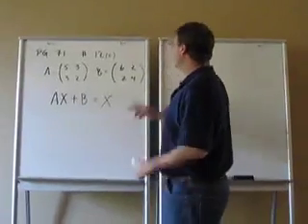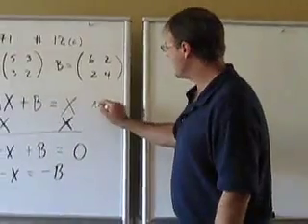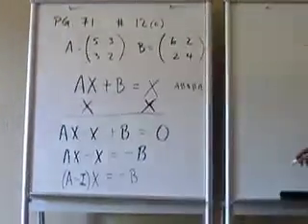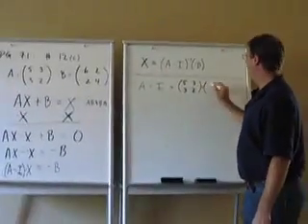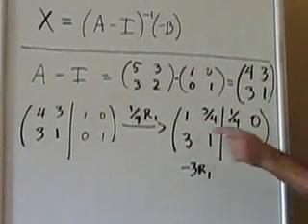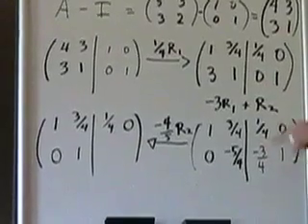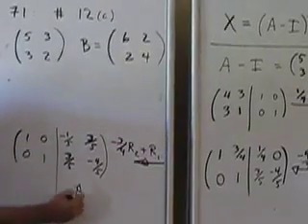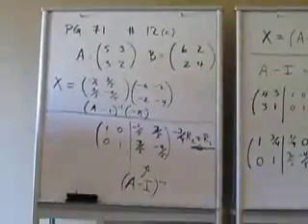Linear Algebra - Matrix equation solution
Book: "Linear Algebra with Application" by Steven Leon, 7th edition.  Matrix equation.